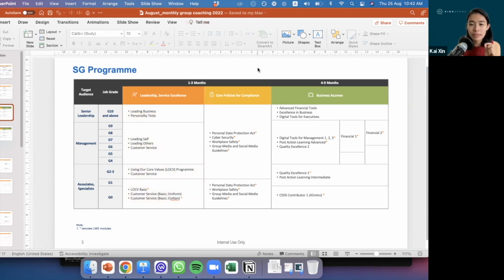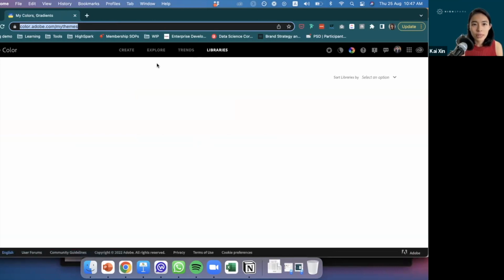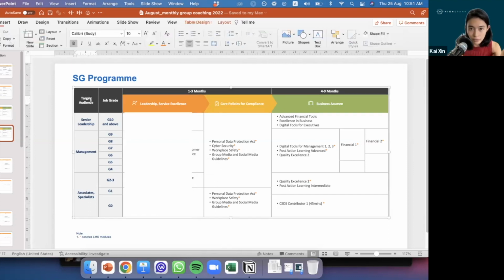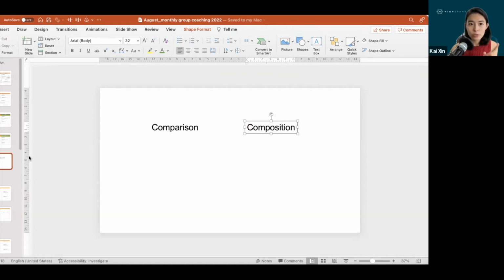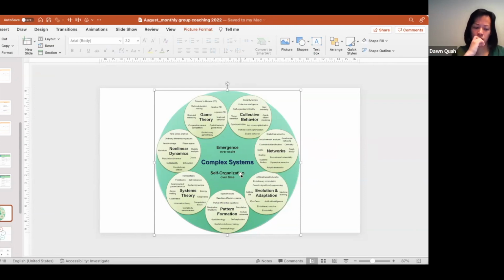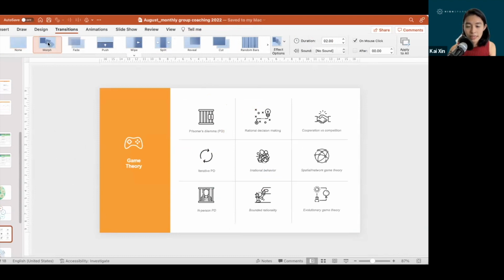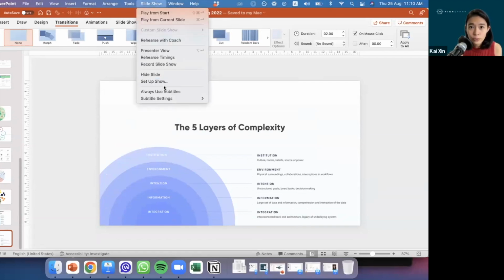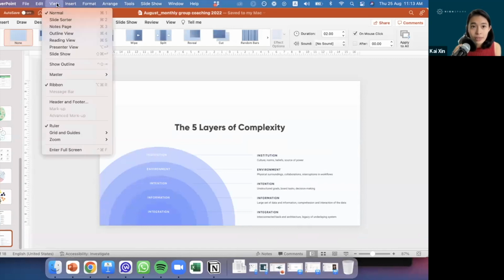august monthly group coaching mp4